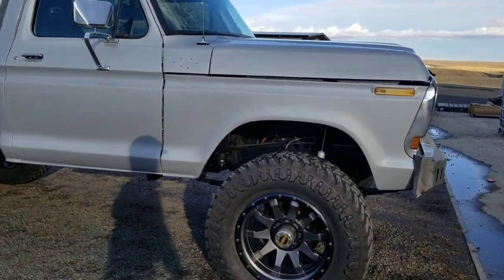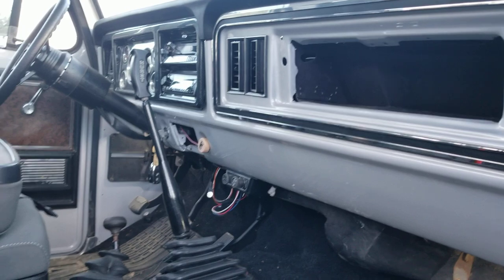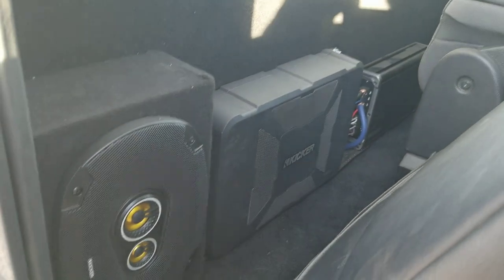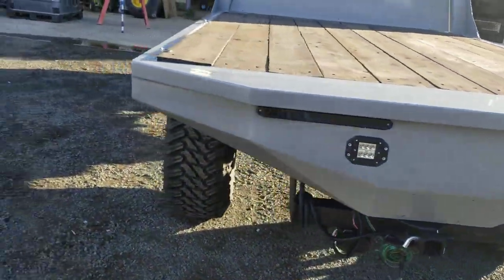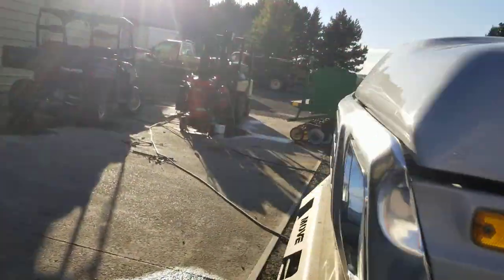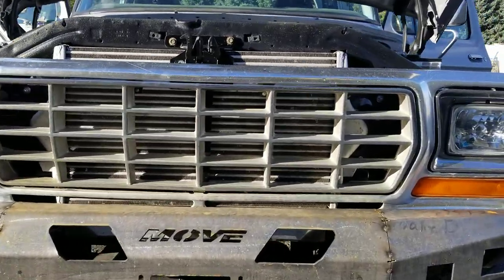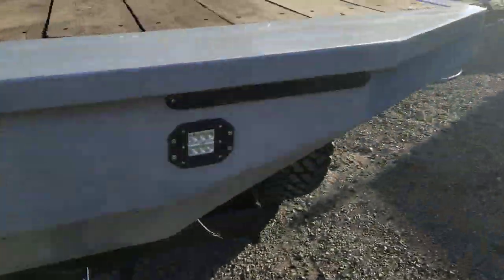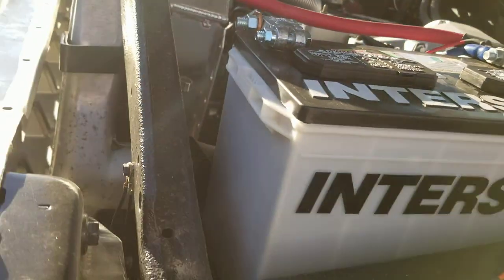1979 FORD CUMMINS CONVERSION PART 3